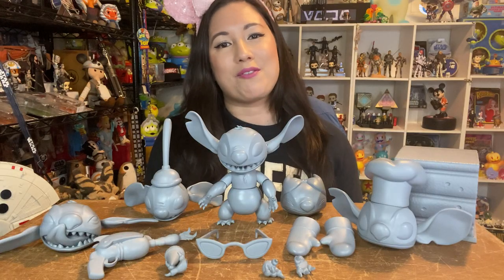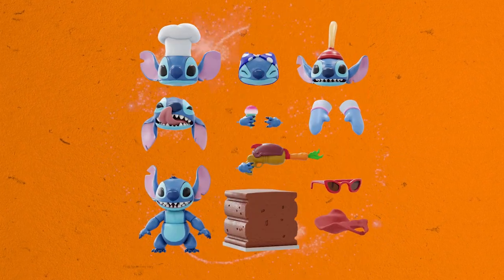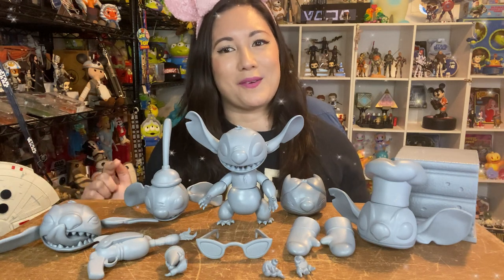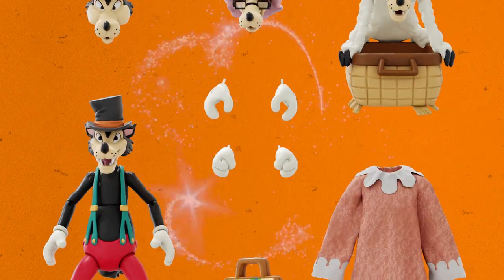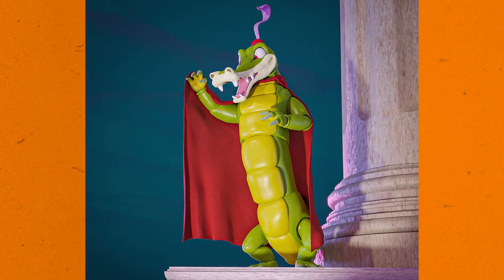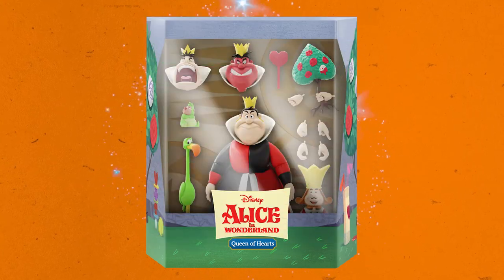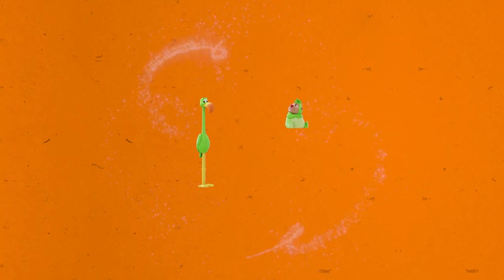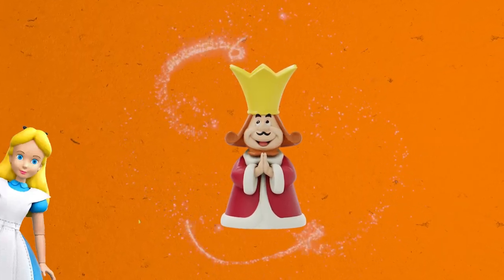Disney ULTIMATES! Wave 3 by Super7! Stitch, Queen of Hearts, Big Bad Wolf, Ben Ali Gator!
Yoko of Super7 introduces you to Super7’s latest wave of Disney ULTIMATES! which has a little something for everyone! With Ben Ali Gator from Disney’s Fantasia, Stitch from Disney’s Lilo & Stitch, Disney Silly Symphony’s The Big Bad Wolf, and The Queen of Hearts from Disney’s Alice in Wonderland, there’s an ULTIMATES! figure for fans of vintage shorts, animated classics, and beloved modern movies!

Check out the Disney ULTIMATES! Wave 3 figures now at this link (the pre-order closes on Sunday, March 27, 2022)